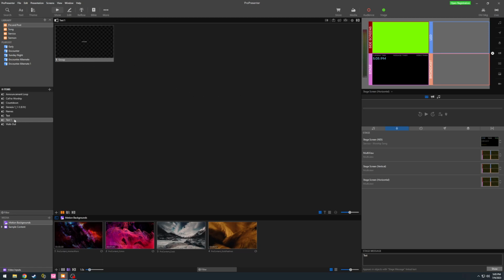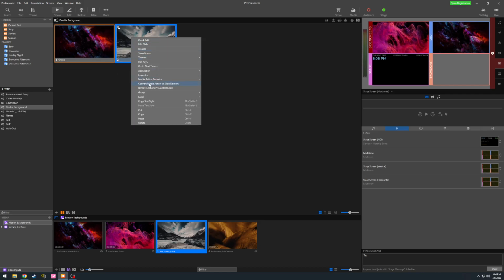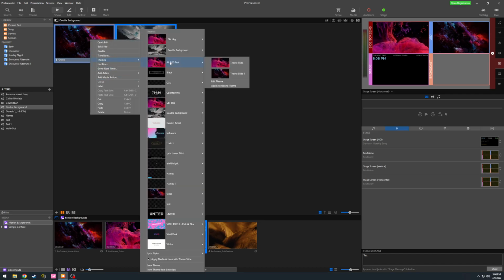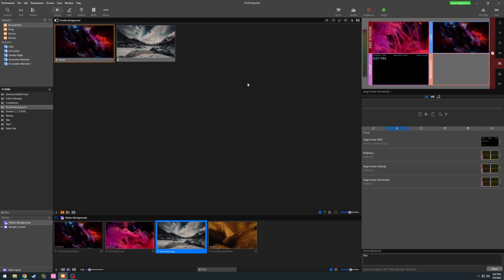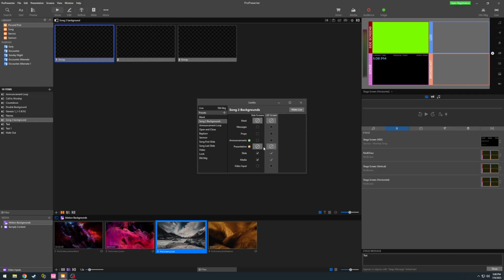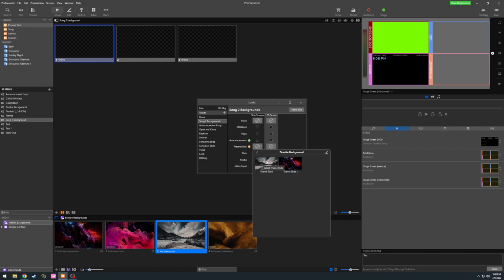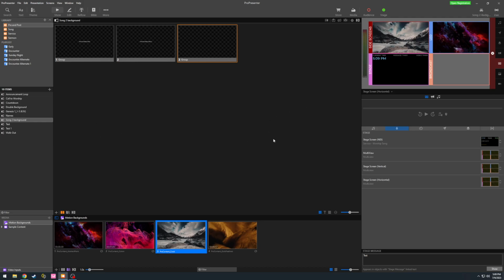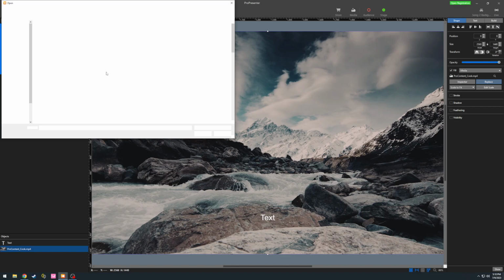ProPresenter 7 - Use Different Backgrounds on Different Screens (For John)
Hey, my name is James Pyle. I am a simple casual dad gamer who has enjoyed playing various types of games such as role-playing games (RPG), adventure, simulation, building and more, since the 80s.  I hope to bring some fun and funny gameplay, let's play and other gaming goodness that will hopefully entertain.